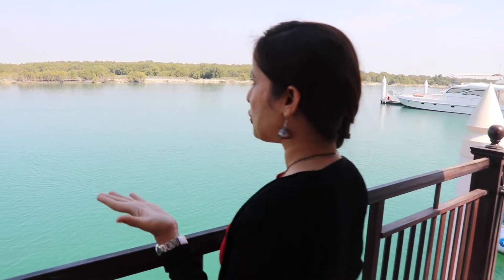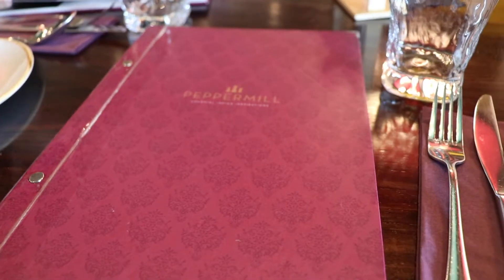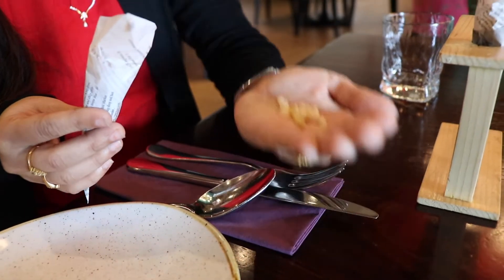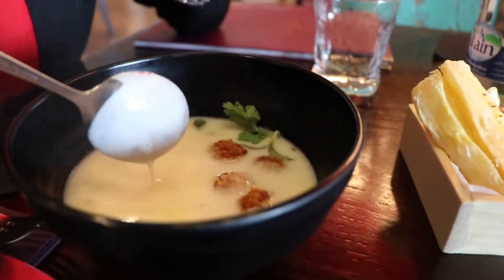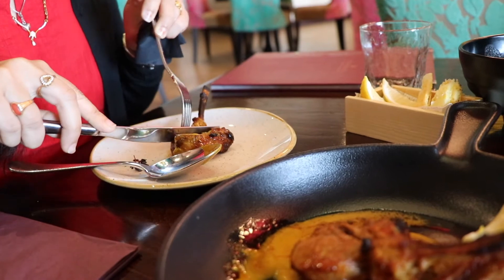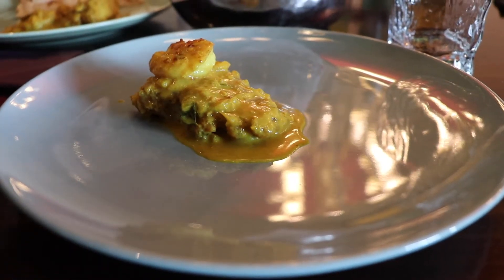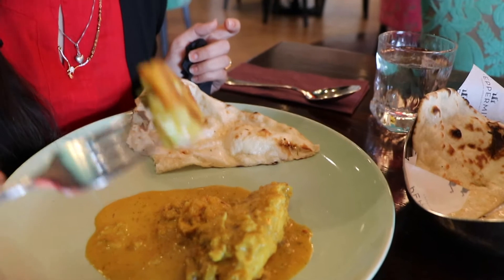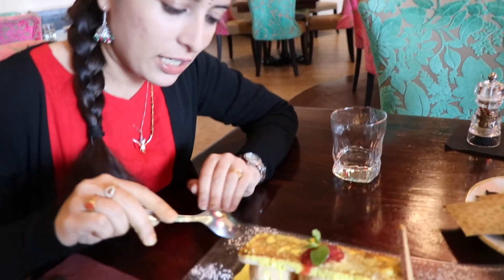Lunch at Eastern Mangroves|Abu Dhabi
This video is how we enjoyed our afternoon at eastern mangroves and authentic Indian lunch at Peppermill Indian restaurant. Interior of the restaurant is sooo amazing . Food is fabulous and mouth watering . Feast to eyes is plating. I loved the way they plated every dish and served us.